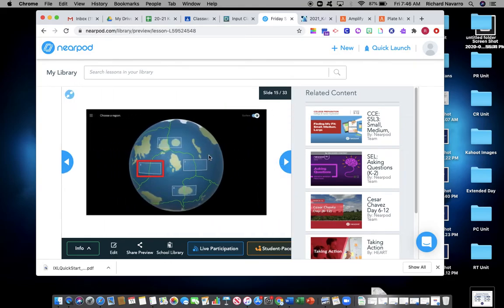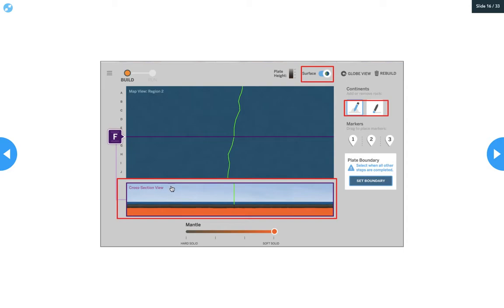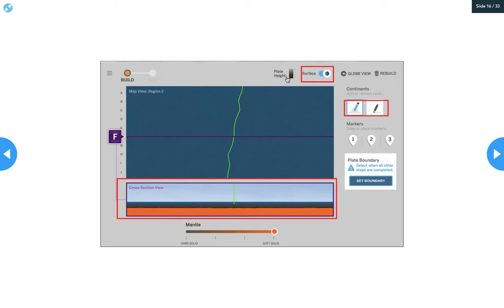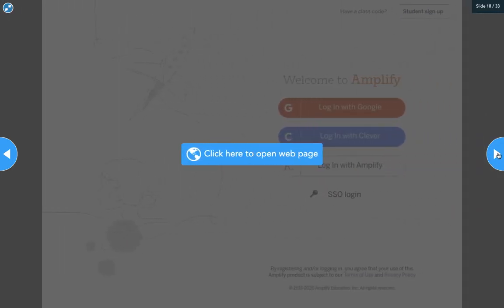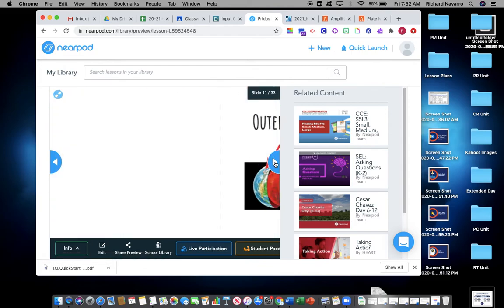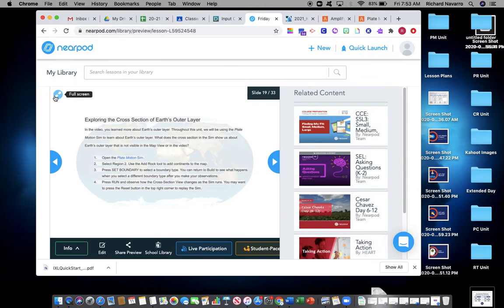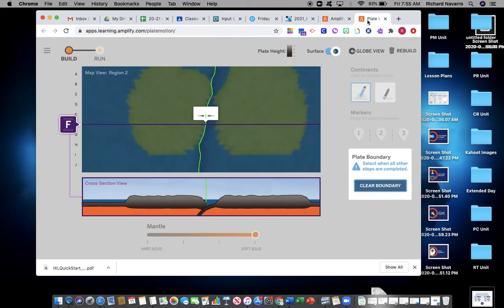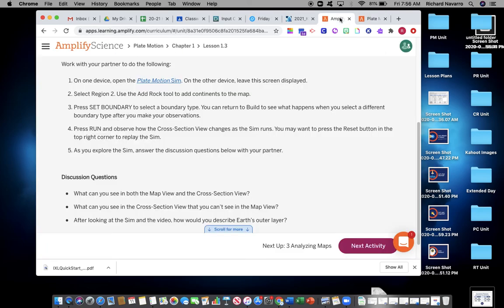Friday September 11, 2020 Plate Motion Lesson 1 3 SIM